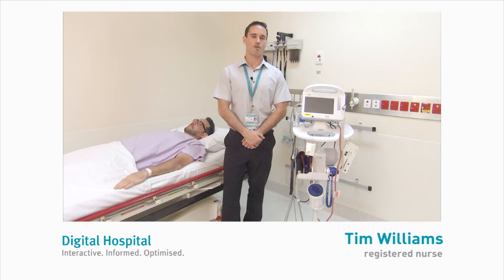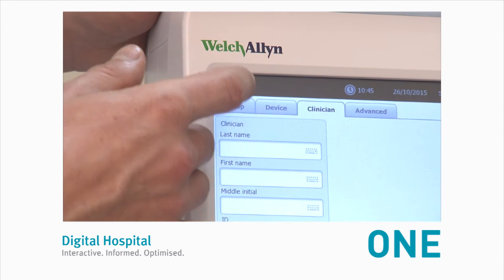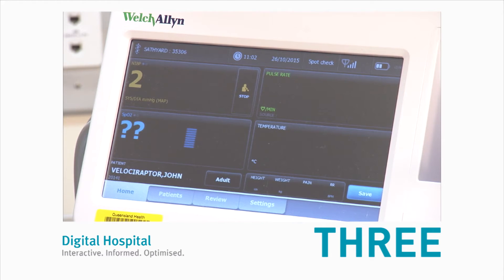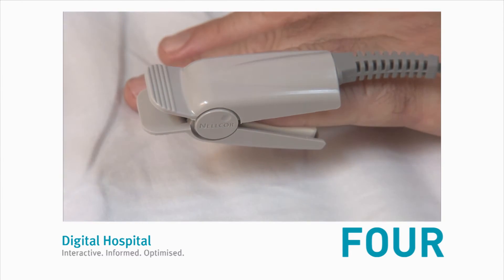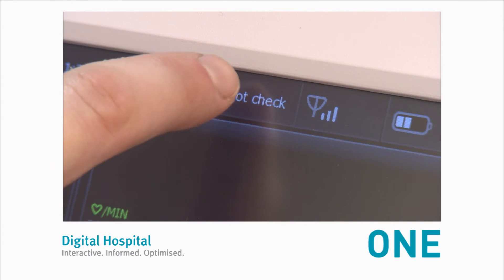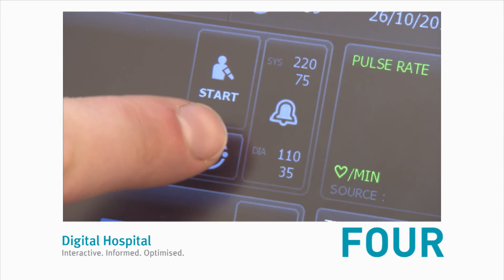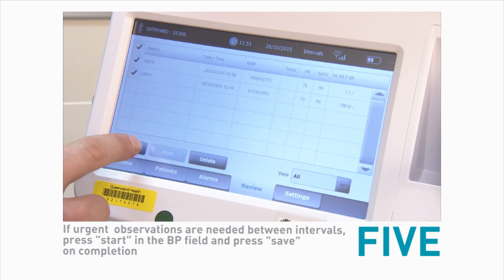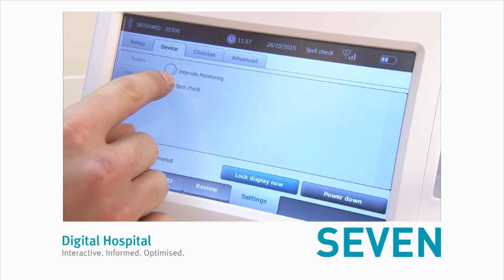Use a Vital Signs Monitor VSM